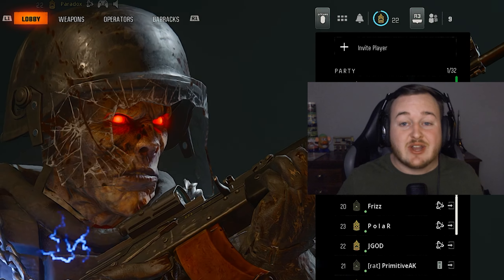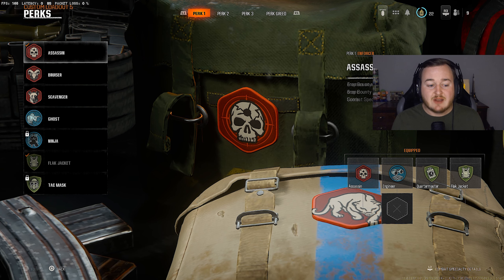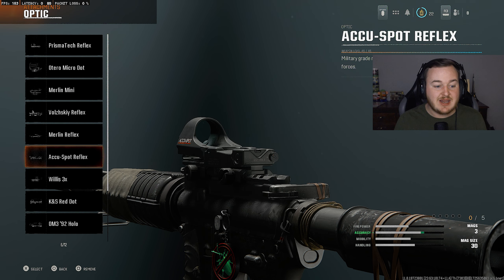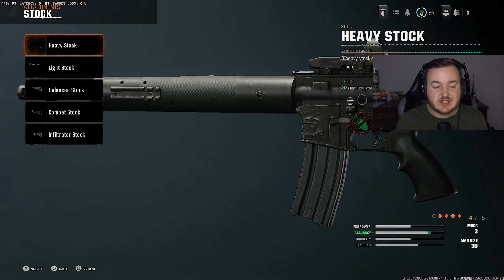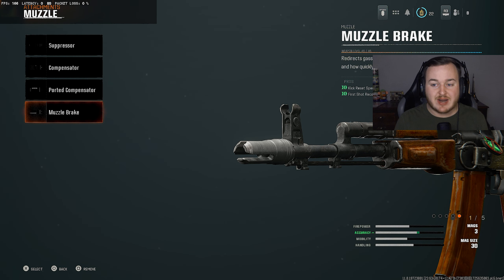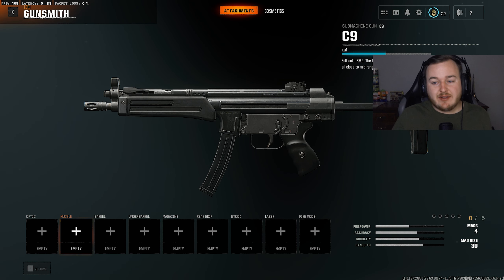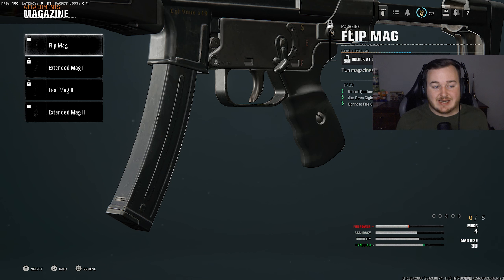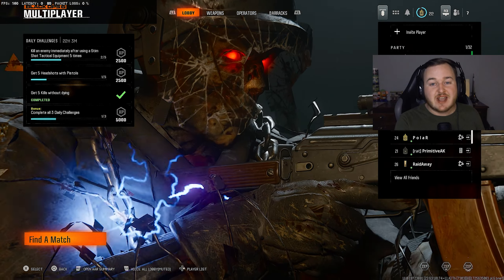*NEW* TOP 3 BEST GUNS TO USE in BLACK OPS 6! 🔥 (BO6 Best Class Setups)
0:00 Best Perk to use Black ops 6
2:51 Best XM4 Class Setup Black ops 6
6:08 Best AK74 Class Setup Black ops 6
9:12 Best C9 Class Setup Black ops 6